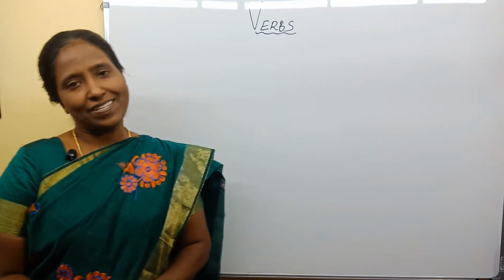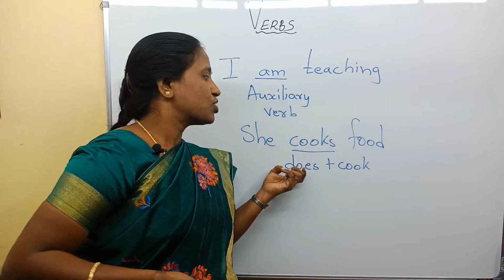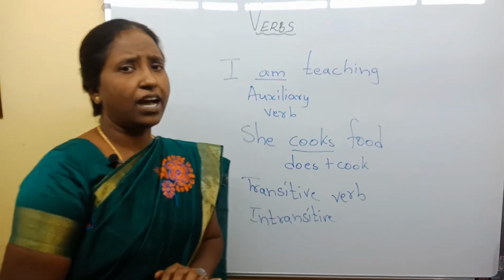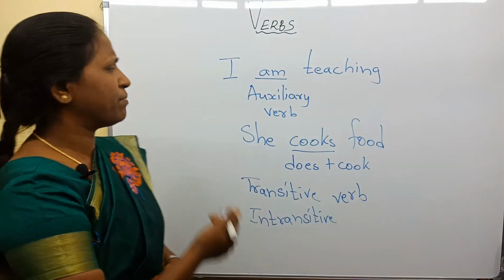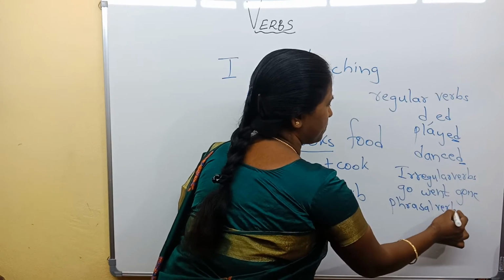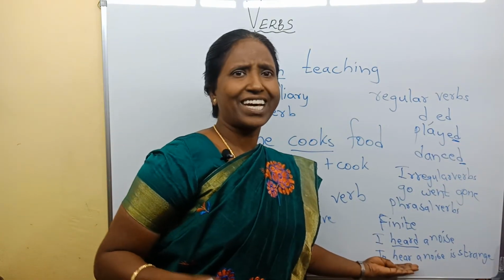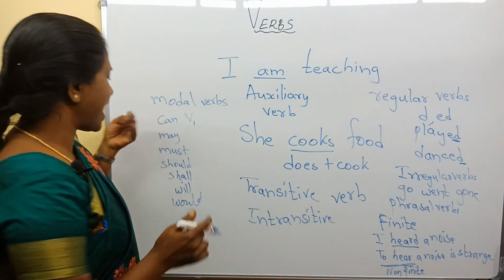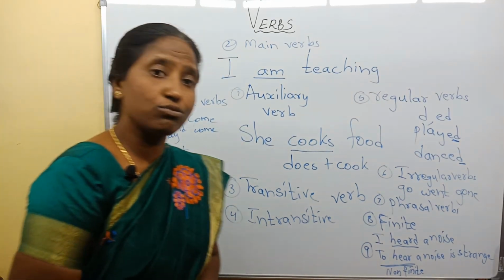verb & verb forms must for subject verb agreement & concord | English grammar | class 10,9 & 8